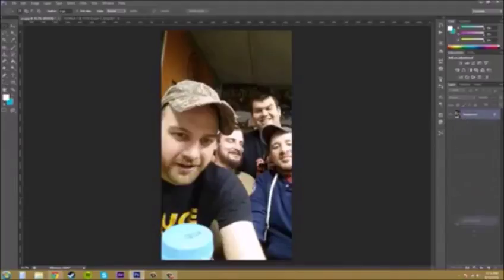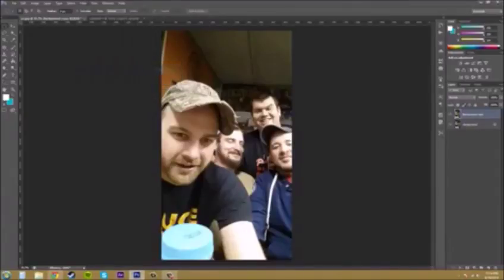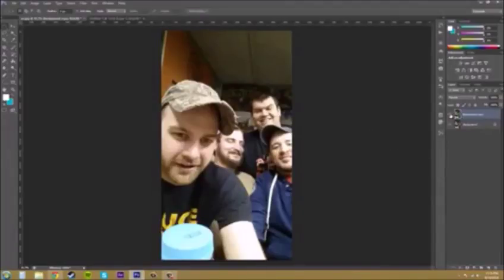Tutorial Photoshop CS6 - Despeckle